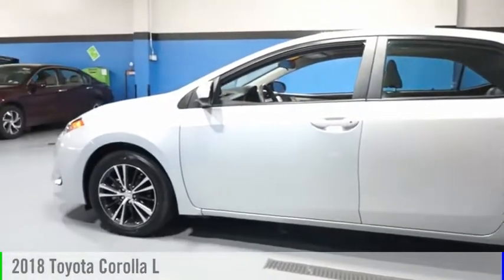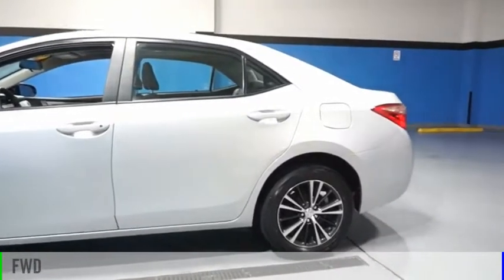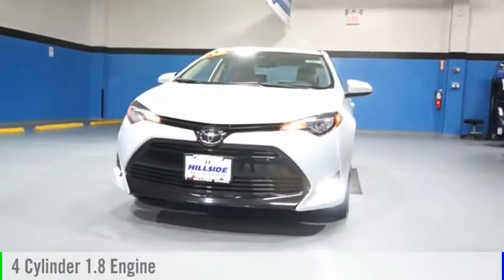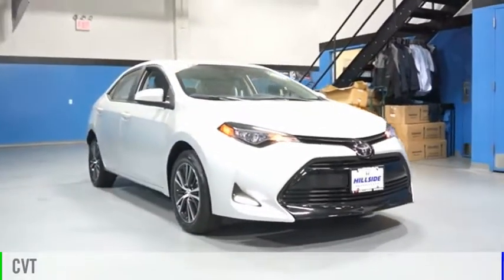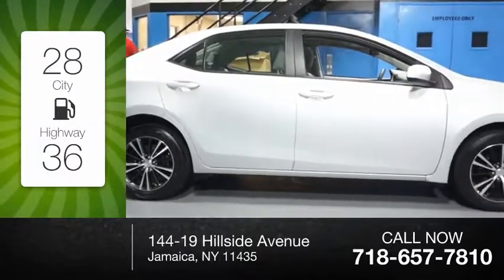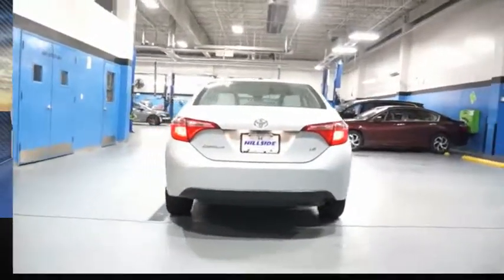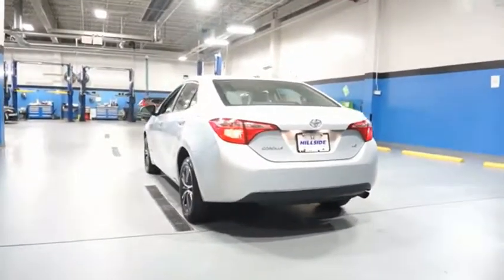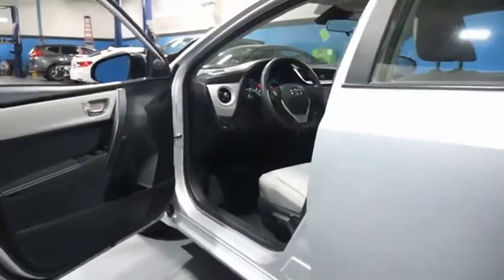2018 Toyota Corolla Jamaica NY U259013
2018 Toyota Corolla L

Hillside Honda
144-19 Hillside Avenue

Recent Arrival! NO HIDDEN DEALER FEES, NO FINANCING REQUIREMENTS, Hillside Honda To Go means you pay EXACTLY what you see!  Spotless! Best Conditioned Vehicles in the Market! Our aggressive NO FEE, market based pricing takes all the headache out of shopping! Clean CARFAX. CARFAX One-Owner.Recent Oil Service, White Glove Detailed.***INTERNET SPECIAL - MUST PRESENT AD AT TIME OF SALE. EXCLUDES ALL PRIOR OFFERS*** All Honda Certified Pre-Owned vehicles include: . 182 Point Inspection . 84 Month/100,000-mile (whichever comes first) Powertrain Limited Warranty from the vehicle's original in-service date . 12 months/12,000 miles (whichever comes first) non-powertrain warranty from the original warranty expiration date or from the Honda Certified purchase date. . Warranty Deductible : $0 . Trip interruption protection . Vehicle History Report . Warranty is transferable . Roadside Assistance with Honda Care purchase . XM Satellite Radio 3 trial months of service All efforts are made to ensure each vehicle displayed is IN STOCK as well as AVAILABLE. Hillside Honda is not responsible for typographical errors.